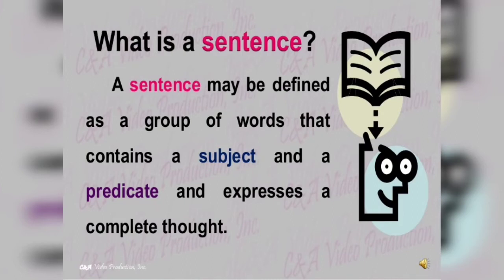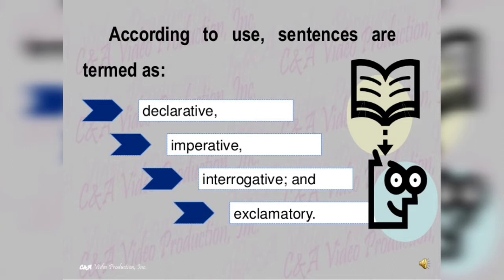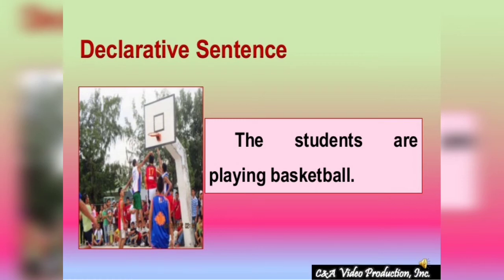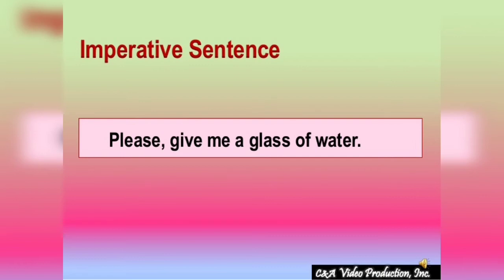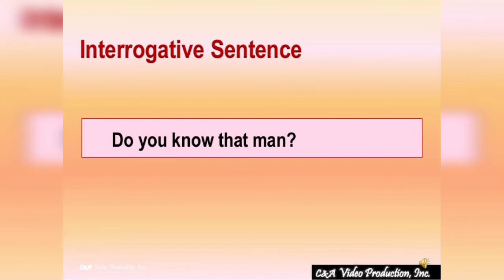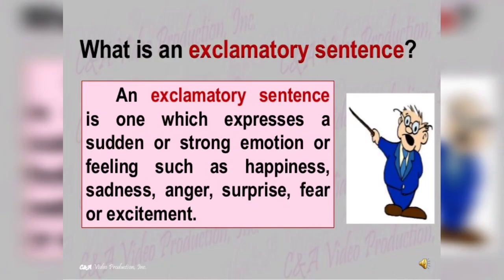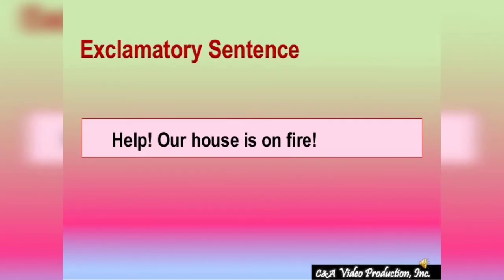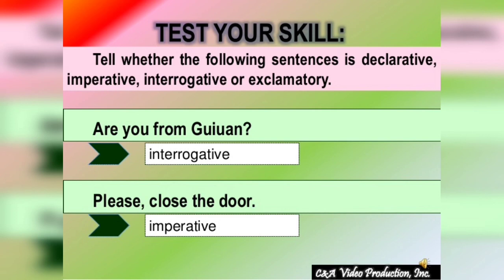5 GRAMMAR CH 6 KINDS OF SENT 29 04 2020